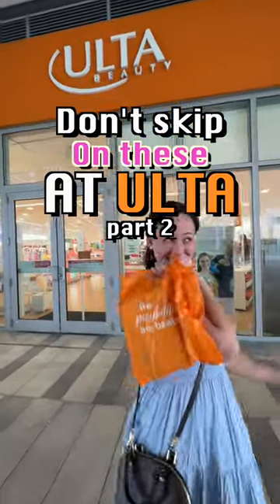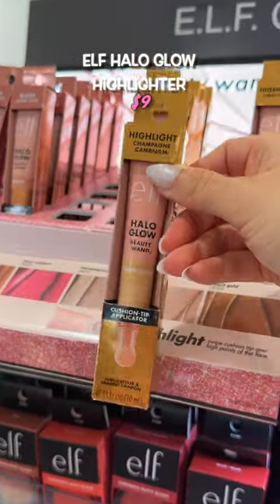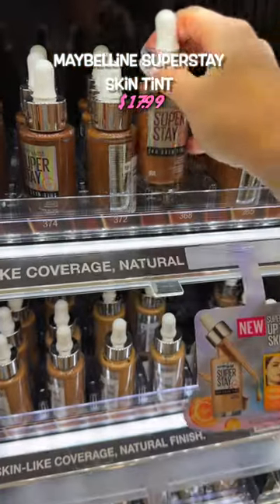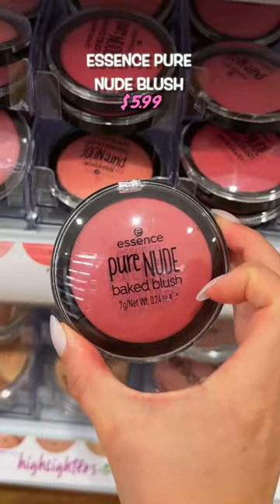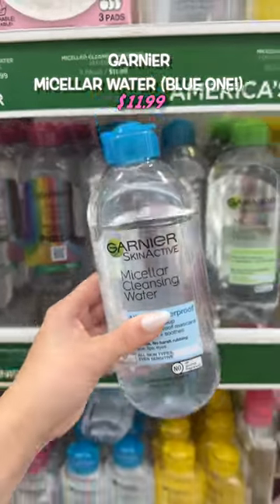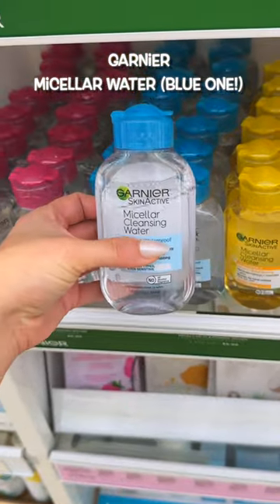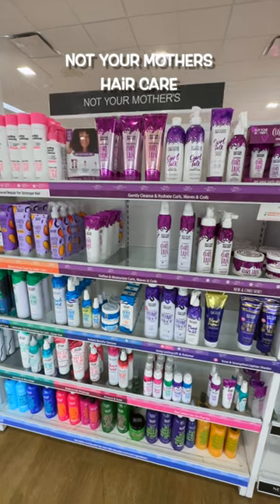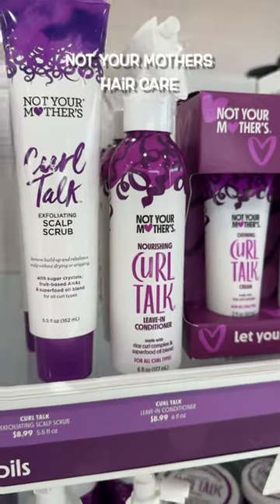DONT SKIP THESE AT ULTA! part 2